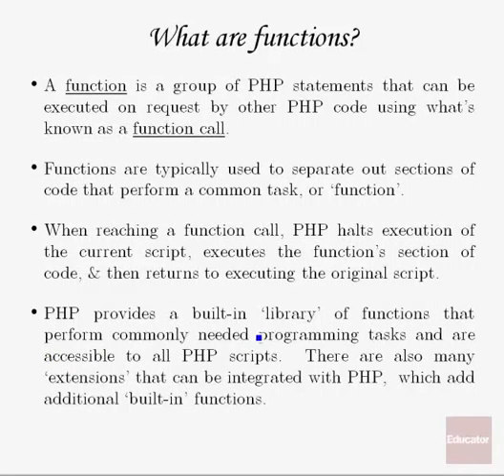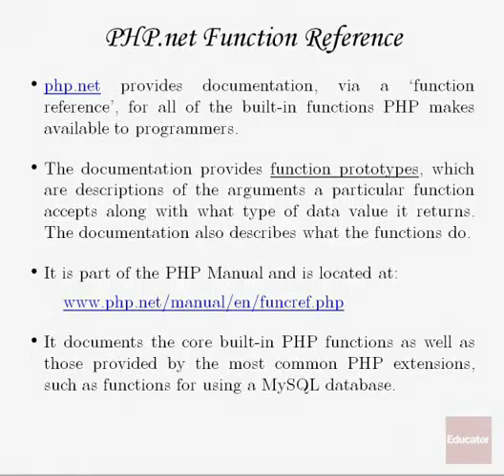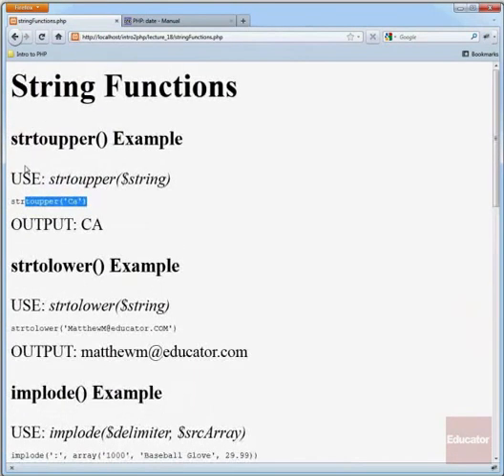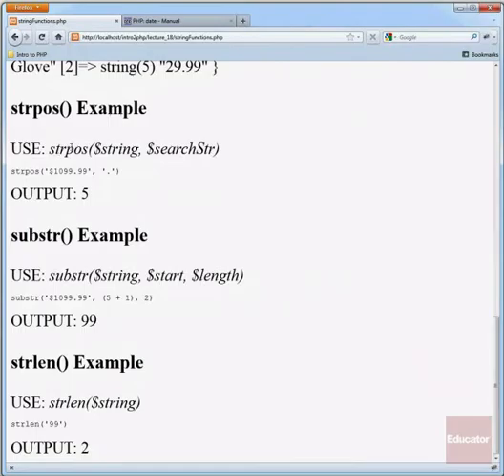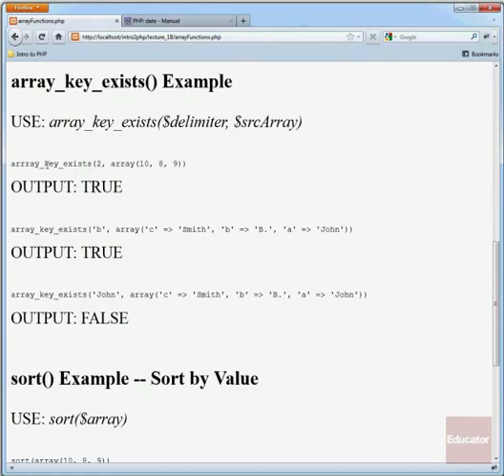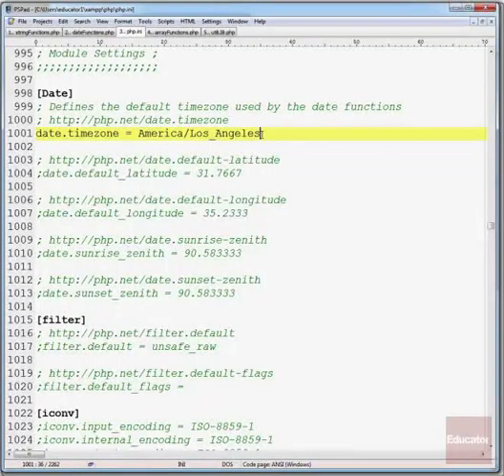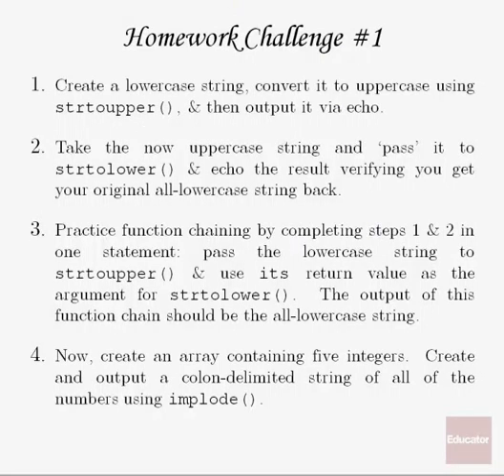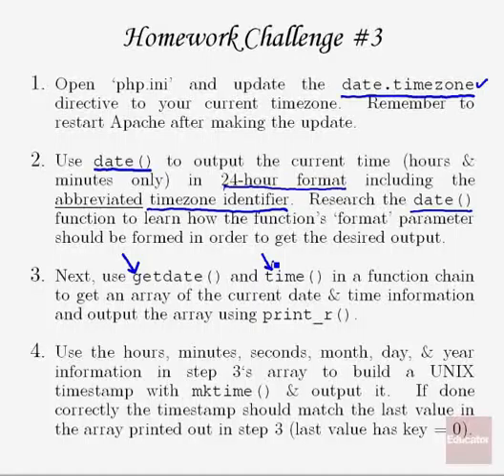18 Introduction to Functions